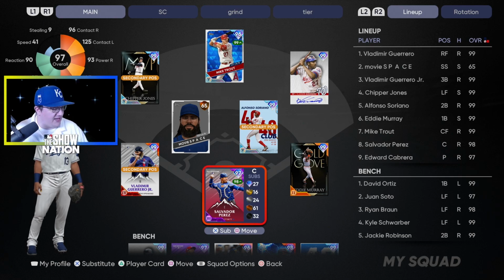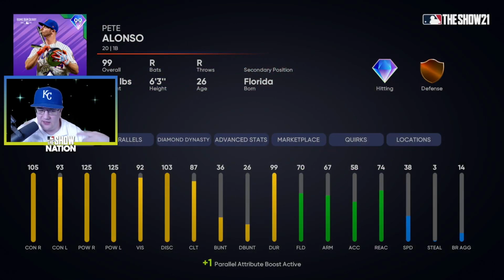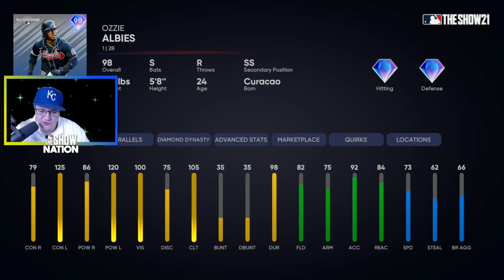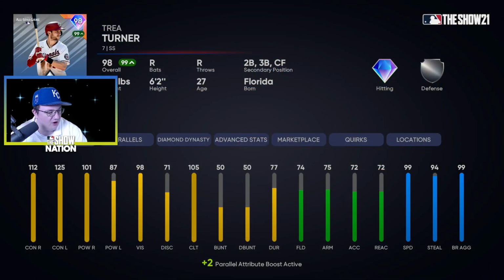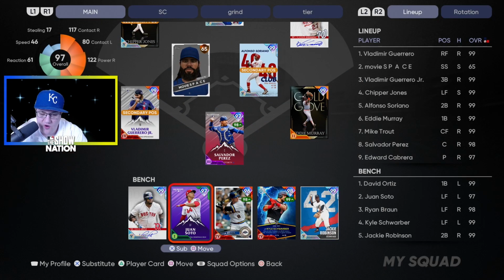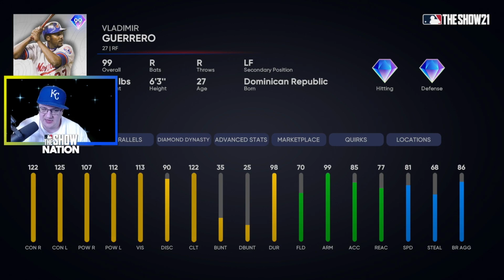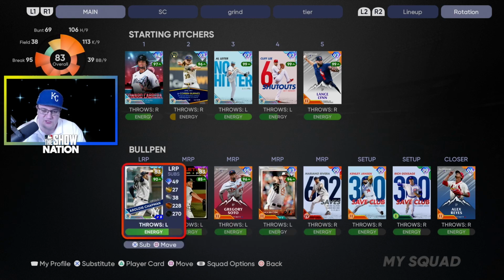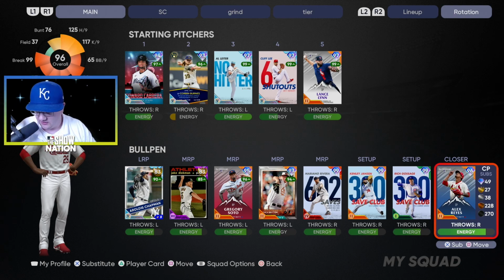August Positional Tier List MLB The Show 21 Diamond Dynasty